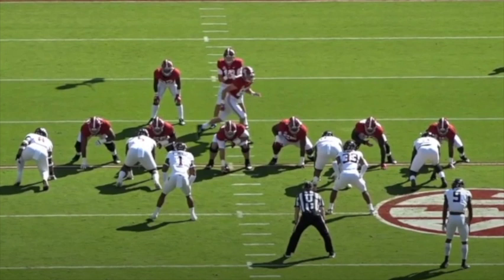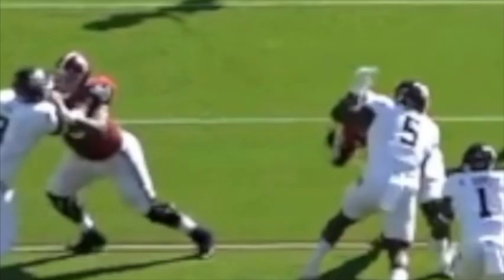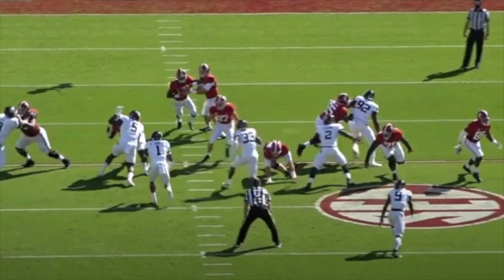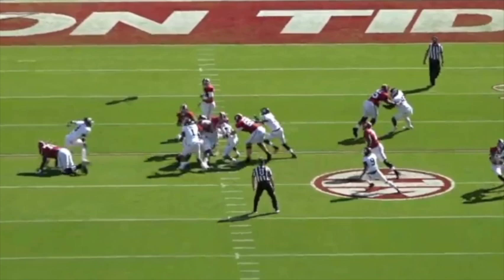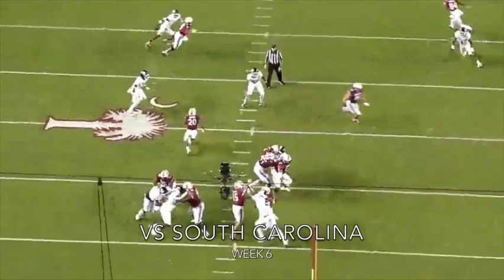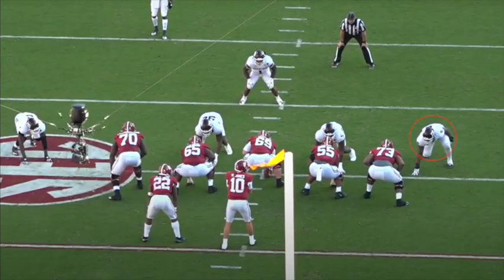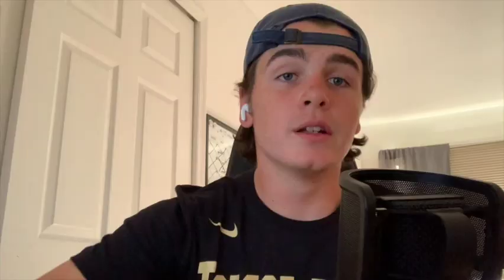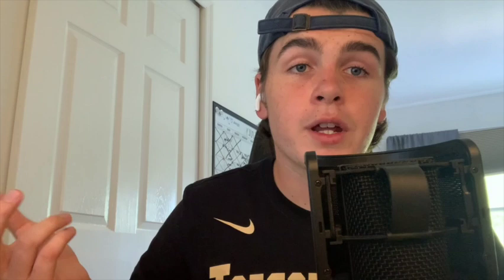What Makes DeMarvin Leal One Of The Top Edges in the 2022 NFL Draft?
Demarvin Leal is one of the top edge rushers in the 2022 NFL draft. I explore the reasons behind this and where he can be selected in the NFL Draft. What Makes DeMarvin Leal One Of The Top Edges in the 2022 NFL Draft?